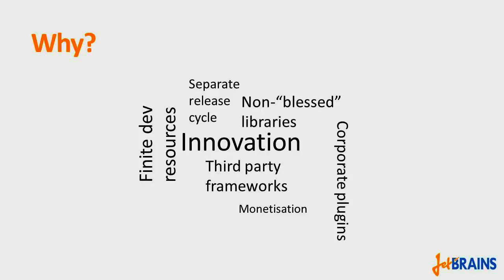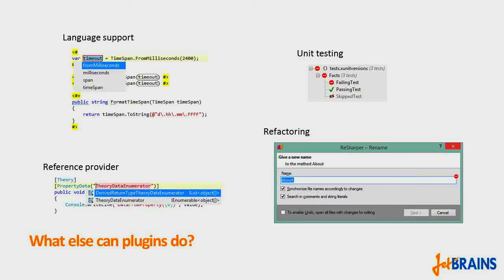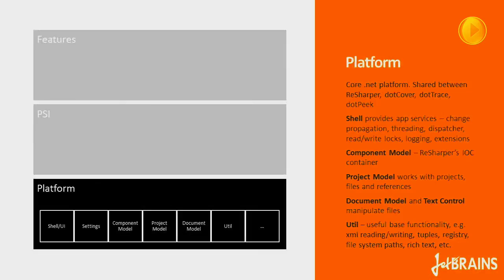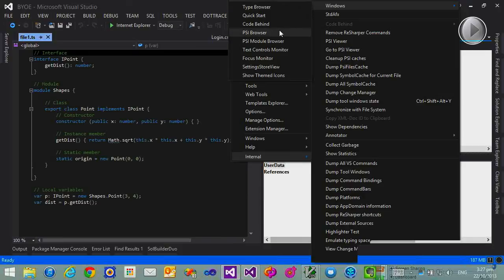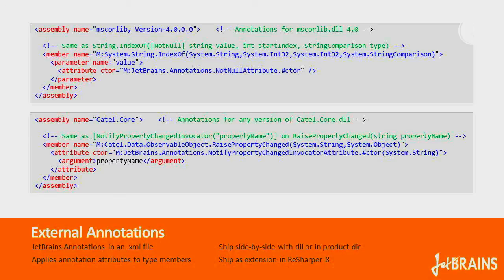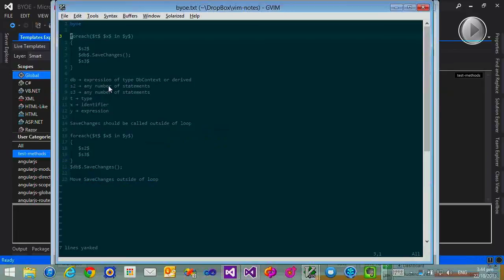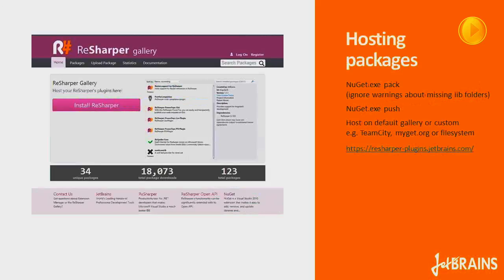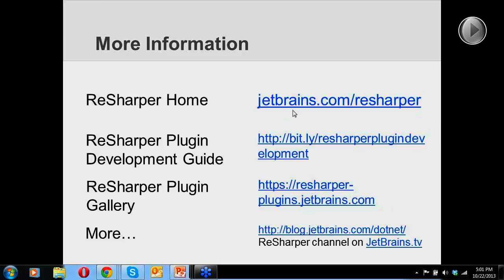Build Your Own Extension in ReSharper 8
ReSharper has always had many extension points for plugins to take advantage of. This webinar will look at how you can extend ReSharper not only by writing code, but also declaratively, with Live Templates, Structural Search and Replace patterns and ReSharper 8′s NuGet-based extension manager.

This webinar is aimed at anyone interested in extending ReSharper. We'll have a quick look at how to get started writing plugins, and talk about some of the more interesting extension points. Then we'll take a walk through an example of extending ReSharper without any code, using Live Templates and Structural Search and Replace patterns, from definition to packaging and distribution.

This webinar with Matt Ellis, JetBrains Technical Evangelist, took place October 22, 2013.